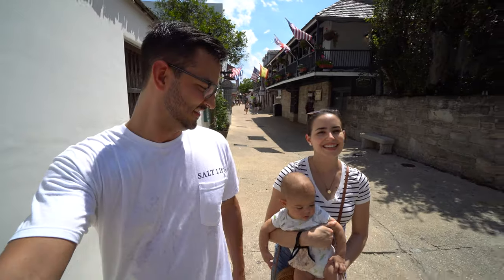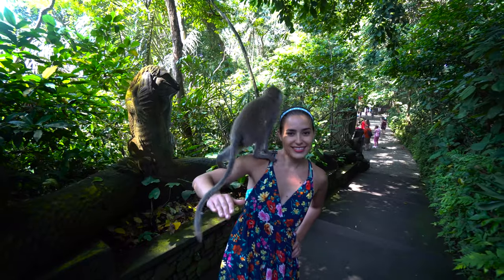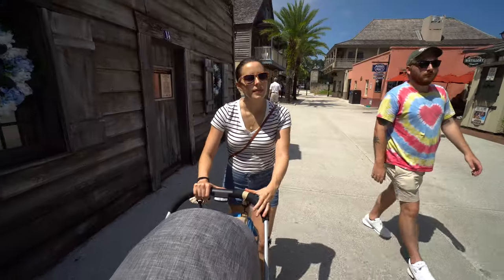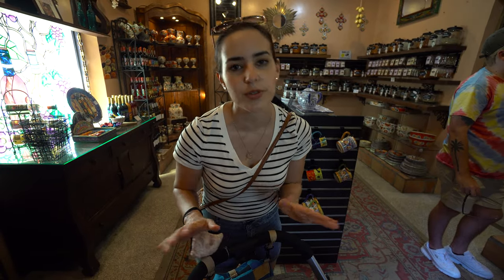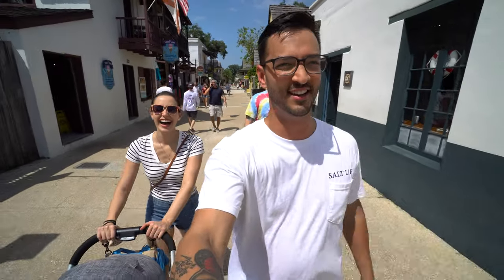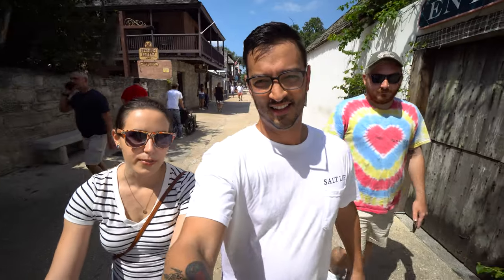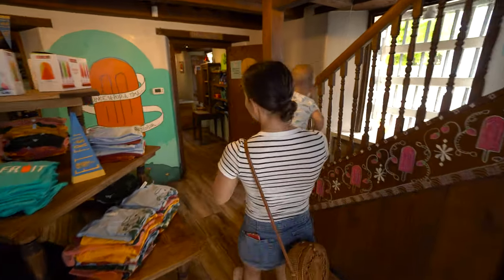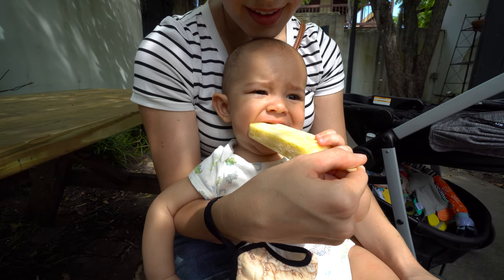The OLDEST City in America | Exploring St. Augustine, Florida (2021)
Wondering what the oldest city in America looks like? Join us as we take you through historic St. George Street in St. Augustine, Florida!

We took a trip to the oldest city in America, St. Augustine, Florida. St. Augustine was founded in the 1500's by the Spanish, and the history is still very evident. Taking a stroll down St. George street is like walking through a history book. In this video, we show you St. Augustine's famous sites like Flagler College, the Avero house, the old gates, and more! It's crazy to think this was the first city in America! Clearly, if you're wondering what to do in St. Augustine, Florida, we've got you covered.
Also, visiting St. George Street in St. Augustine, Florida is so different in 2021. We practically had the entire historic center to ourselves. If you are looking for the best of St. Augustine, Florida, you have to make a trip to St. George Street. From St. George Street you can even explore Flagler College and the Castillo de San Marcos (The St. Augustine Fort)! So join us as we show you the best of St. Augustine.

Vlogging Gear:
Main Camera
Wide Angle Lens
Zoom Lens

About Us:

We are dreamers, doers, and digital nomads. We traded our cars for cameras so that we could pursue this crazy life of full-time travel. Since becoming a digital nomad, our lives have changed beyond what we thought possible. Now we teach others how to become digital nomads, too!